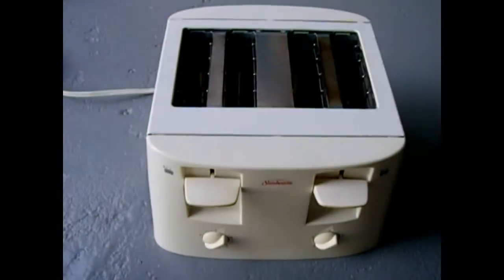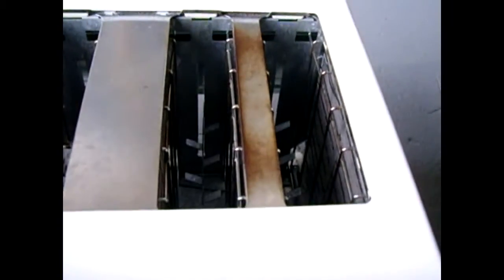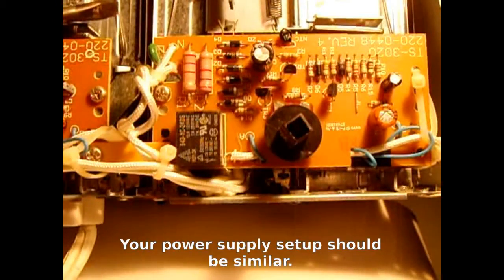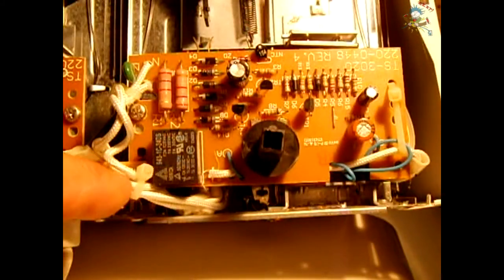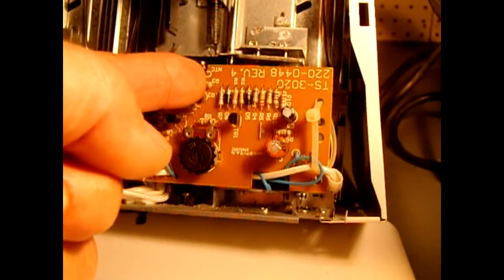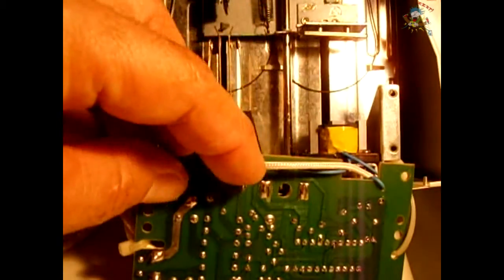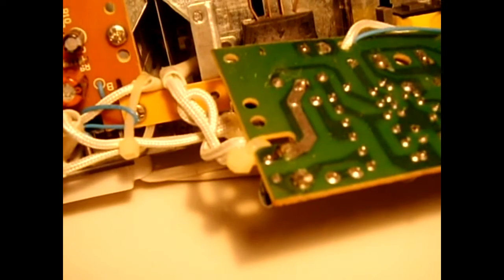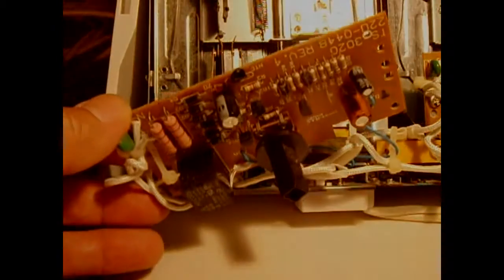Troubleshooting Electric Toasters (Step By Step)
How to troubleshoot, test, fix, repair your electric toaster. If you have any questions, please post them in the comment area. This toaster may vary from your particular model.

If your toaster uses a TRIAC instead of a RELAY, then use the testing procedure outlined here:

- Remove triac from the circuit board(desolder).
- Identify the pins.(Usually MT1 / MT2 / Gate - Left to Right)
- You will need a desk lamp or drop light, short extension cord, jumper wires, 1" or 2" long nail, and a 330 to 470 ohm resistor
- Plug the small blade of the lamp or light into the small slot in the extension cord receptacle(WHICH IS NOT PLUGGED INTO AC POWER!). Leave the wider blade OUTSIDE of the receptacle along the side of the receptacle(DO NOT insert the wide blade into the wide slot!).
- Insert the nail into the wider slot not being occupied by the lamp cord which is plugged into the extension cord receptacle.
- Using a jumper wire connect the nail in the wider slot of the extension cord receptacle to the MT1 terminal of the triac under test.
- The wider blade of the lamp which is not plugged into anything, which is along side of the extension cord receptacle, will be connected to the MT2 terminal using a jumper wire.
-DO NOT touch anything. Now plug in the extension cord into the wall receptacle. The light should be OFF.
-Next unplug the extension cord from the wall receptacle, and connect another jumper wire from MT2 to the 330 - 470 ohm resistor. The other side of the resistor will be connected to the GATE of the triac using another jumper.
- DO NOT touch anything. Plug the extension cord into the wall receptacle and this time the light should be on if the triac is not faulty.
- TESTING COMPLETE-

**Refer to this link to see how you can repair a BROKEN resistive wire: